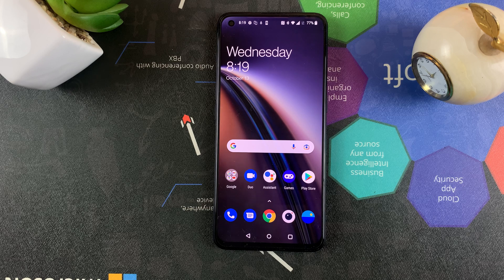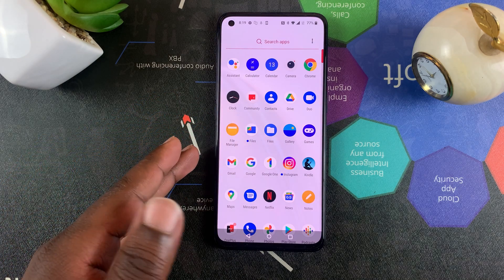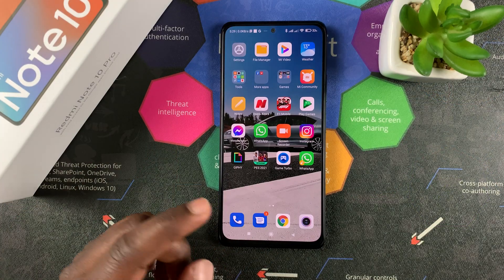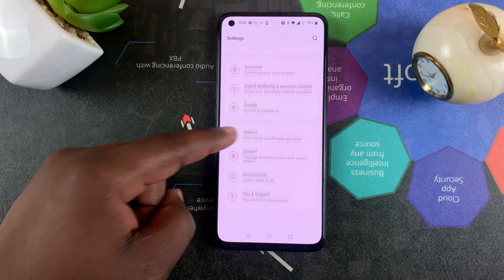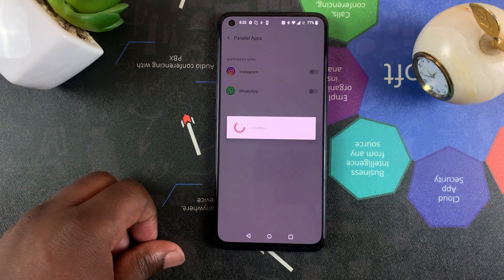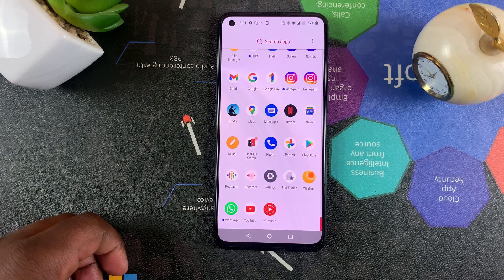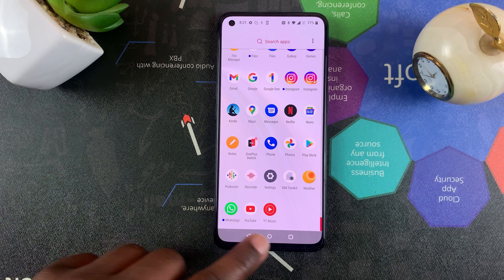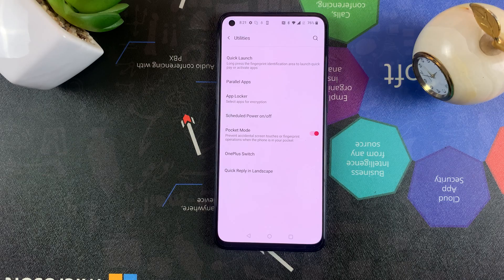OnePlus Nord CE 5G - How To Use Parallel Apps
Learn how to enable parallel apps on Oneplus Nord CE 5G. You can use two instances of the same app together with different accounts.  Inclusing Whatsapp.

It's called dual apps on other phones but parallel apps on the Oneplus Nord CE 5G.